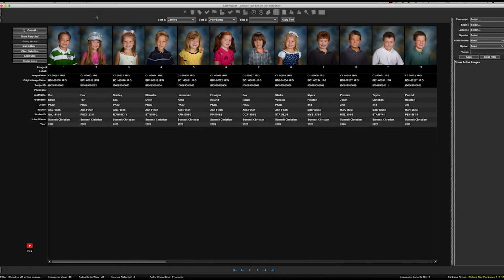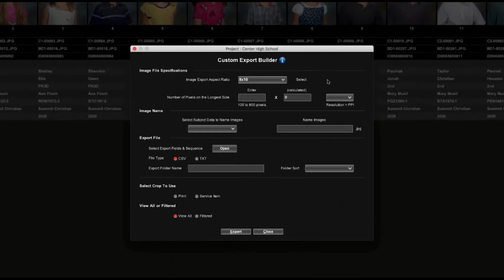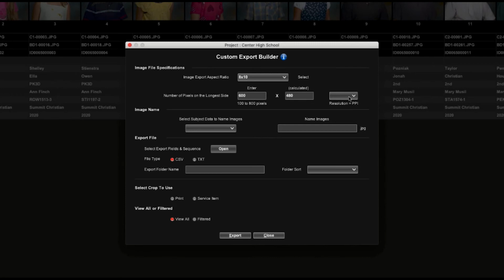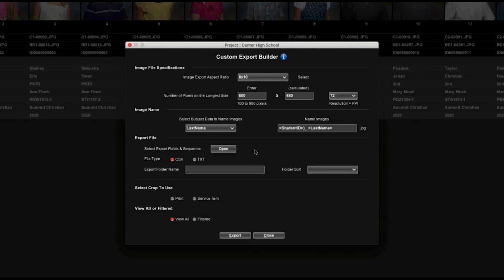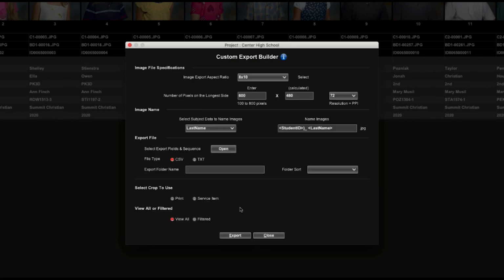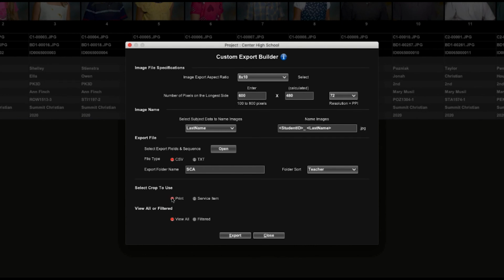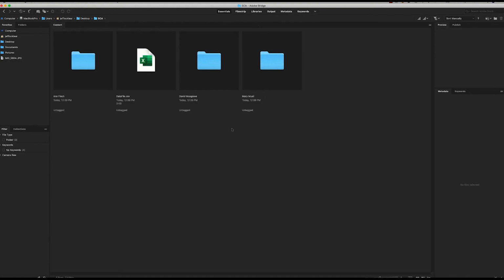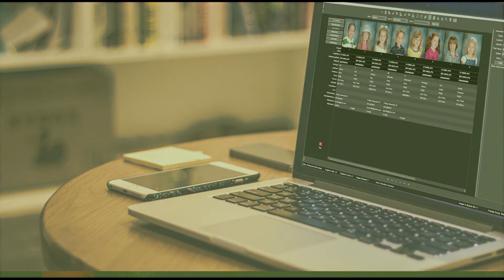hhschools custom export builder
In this video we show you how to use the custom export builder in hhschools to create custom admin exports that will save you time and money.